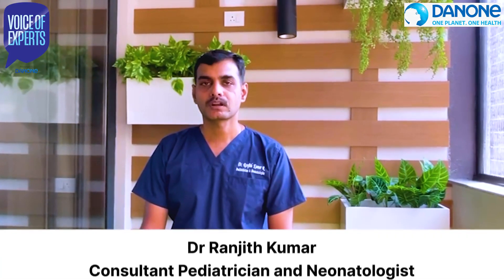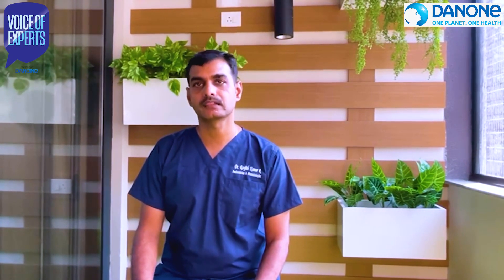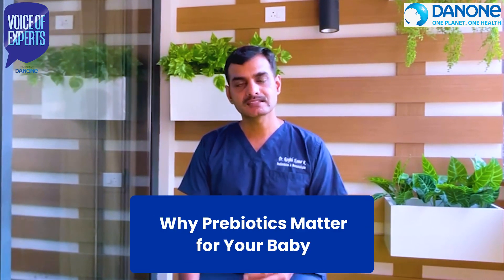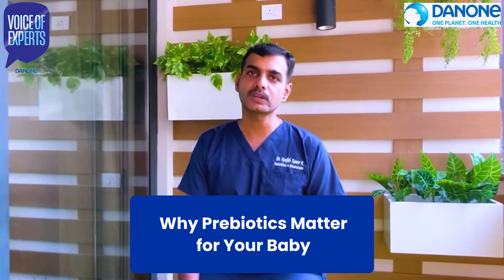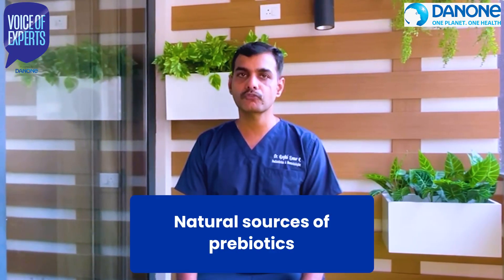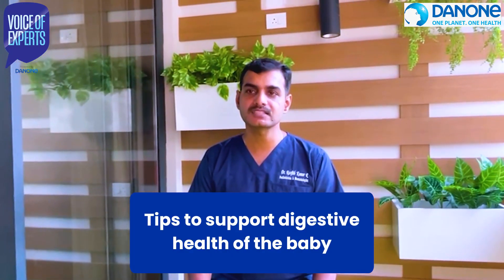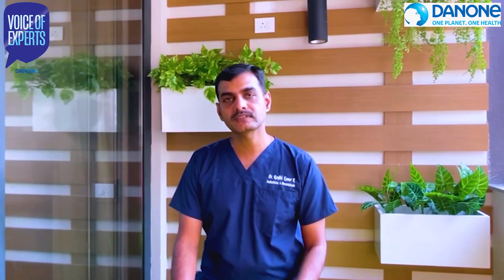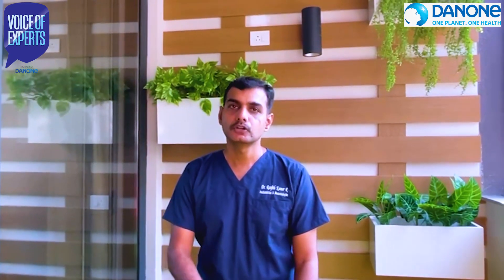Natural Ways to Support your Baby's Gut Health: Understanding Prebiotics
Tune into this video as Dr. Ranjith explains the power of prebiotics and how they support your baby’s digestion, immunity, and overall growth.